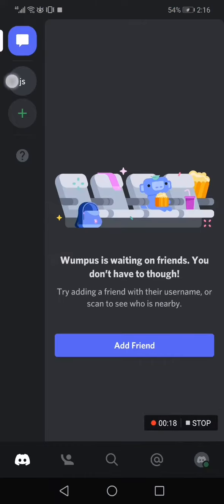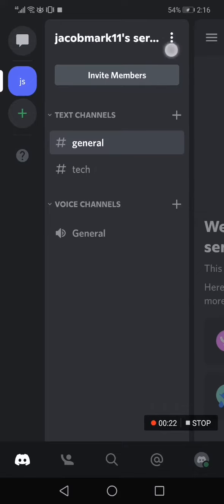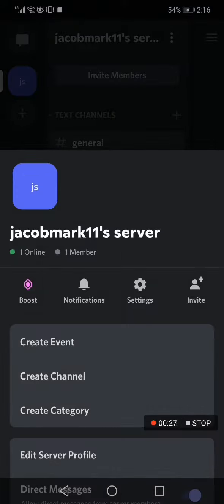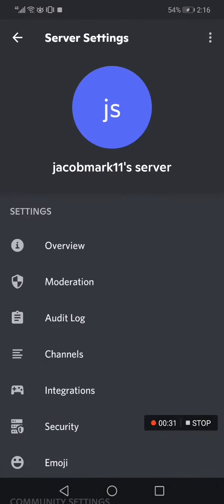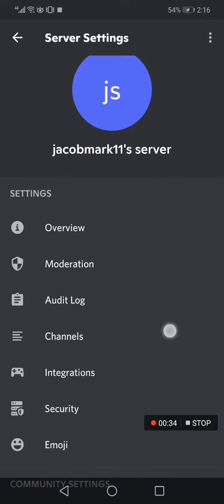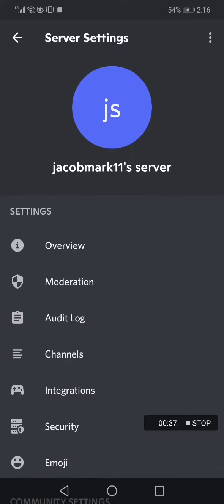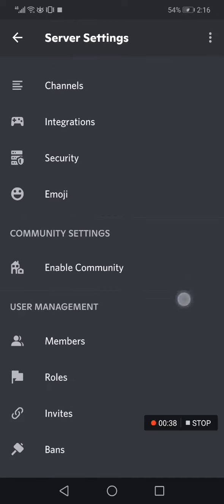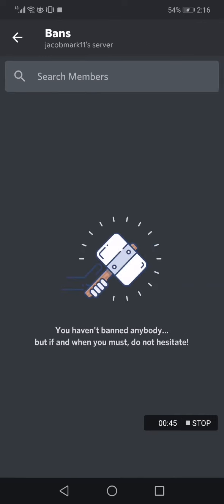How to See Your Discord Server Bans - Banned Accounts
My idols on YouTube:
Mike Vestil
Ali Abdaal
biaheza
Kevin David
Incognito Money
Sara Finance
Everyday Money
Channel Makers
Vidiq
SuperHumans Life